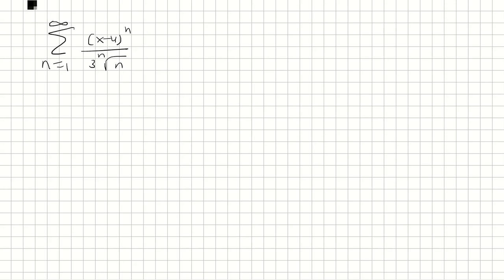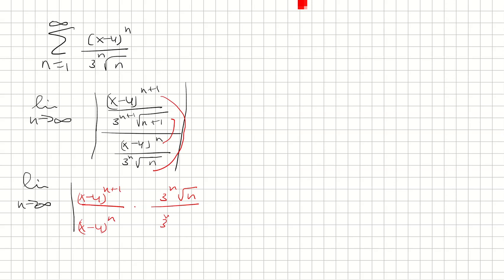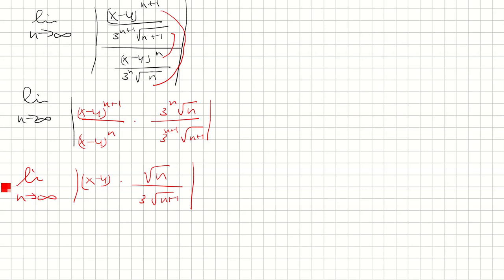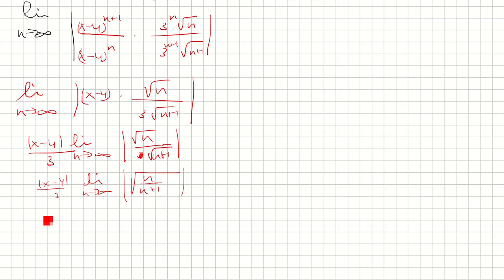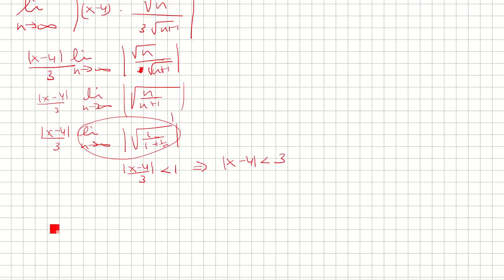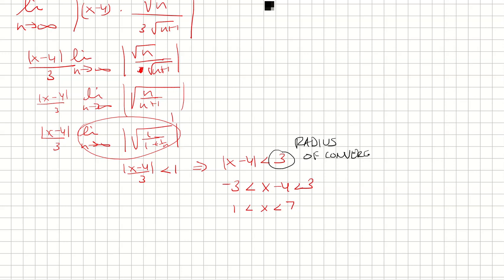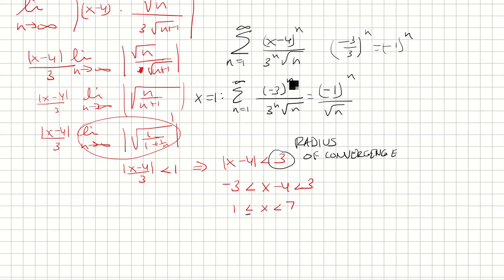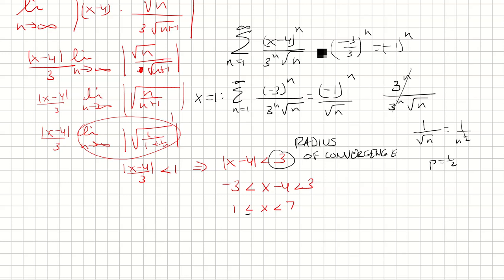Sum from n=1 to infinity of (x-4)^n/[3^n sqrt(n)]